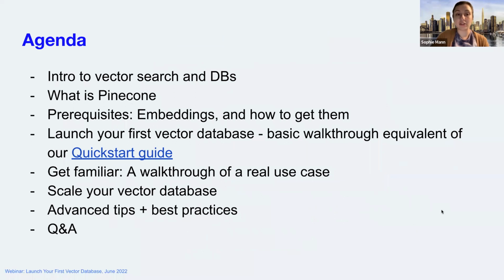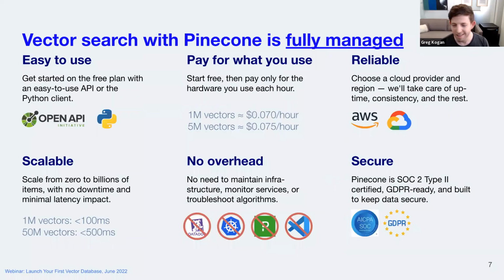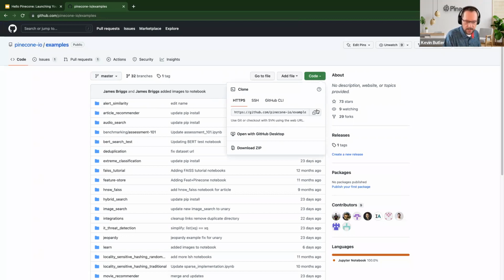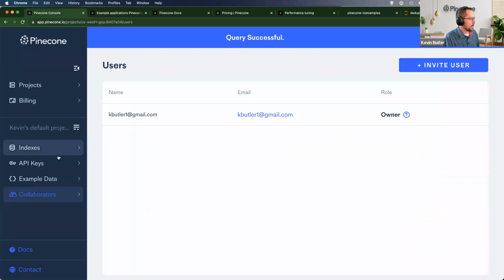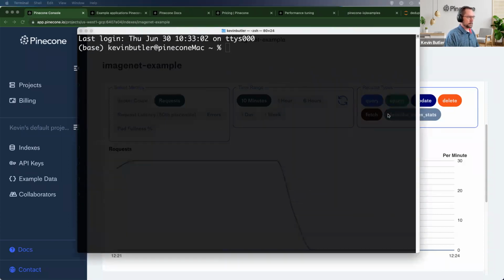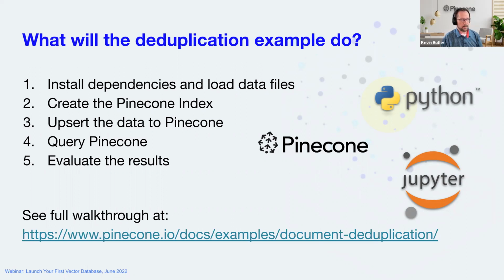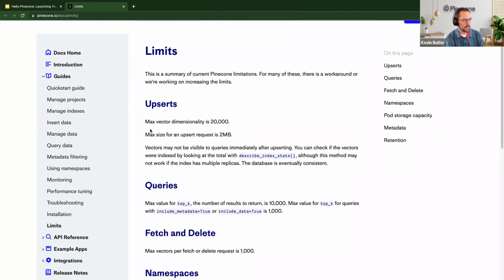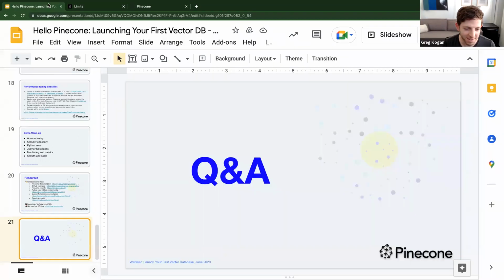Hello Pinecone: Launching Your First Vector Database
Join our Customer Success and Product teams as they give an overview on how to get started with and optimize how you use Pinecone. You’ll learn how to set up your account, create an index, and query it then see a walkthrough of a real use case. You’ll even learn how to take your use to the next level by scaling your vector database including how to choose a pod type and environment and other advanced tips and tricks.